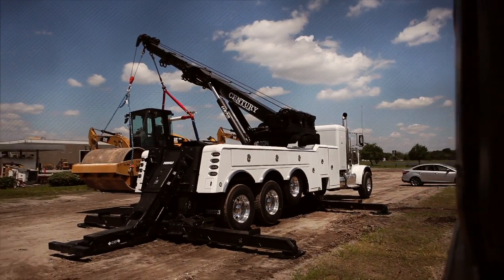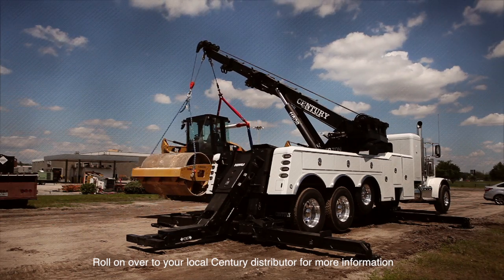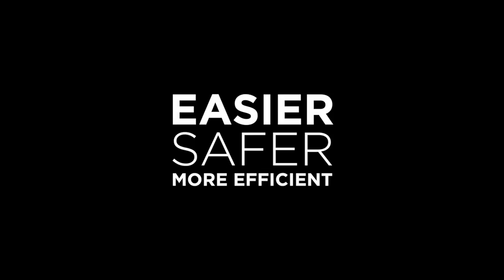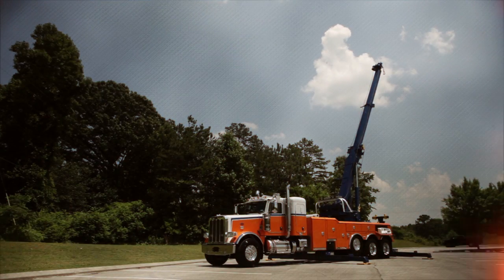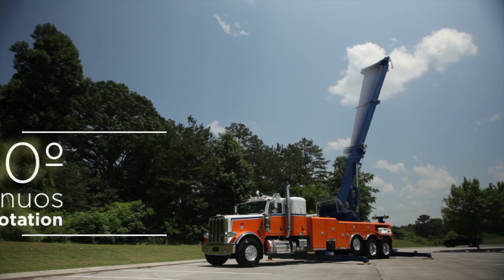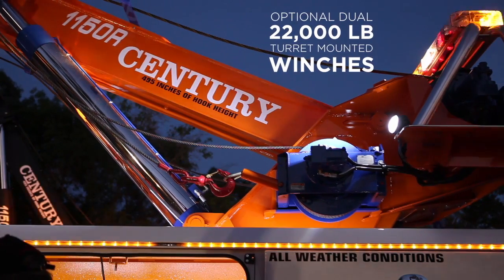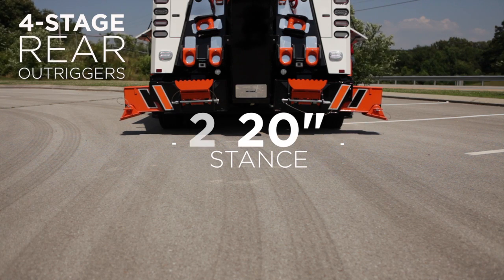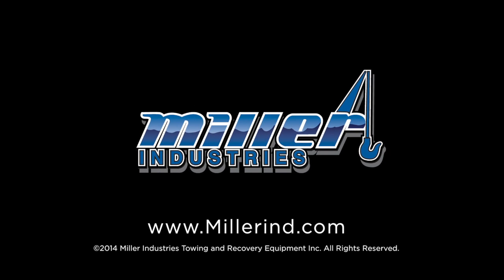Century 1150R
After over 2 years of extensive research, design, and testing, Century is proud to
introduce the 1150, a 50 ton rotator ideal for heavy recovery with a weight saving

design for your daily towing. Features include:

• Dual 50,000 lb. Planetary 2-Speed Winches
• 360 Degrees of Continuous Boom Rotation
• 3-Stage Recovery Boom
• Numerous Outrigger and Underlift Options
• Optional Deck and Turret Mounted Winches